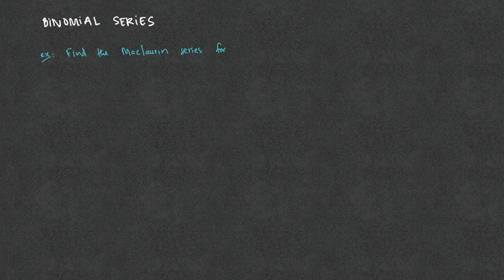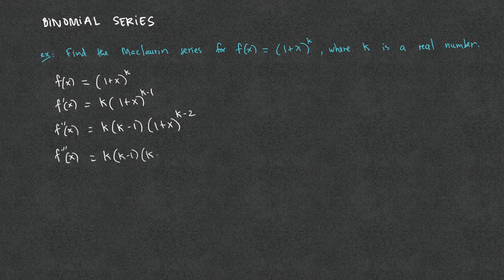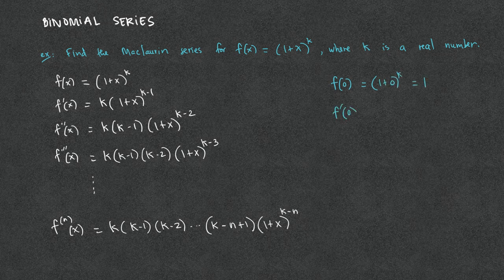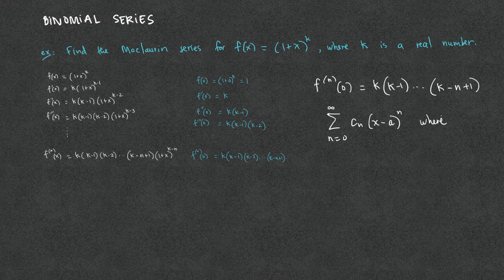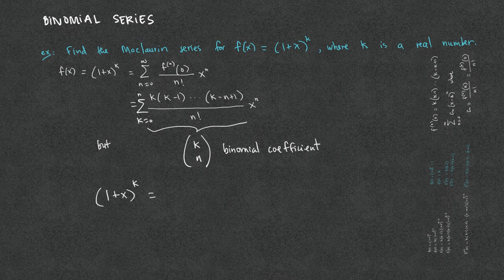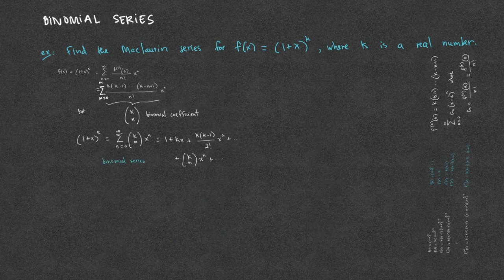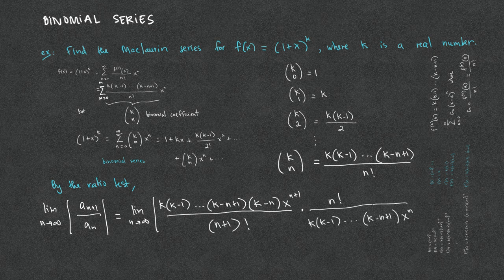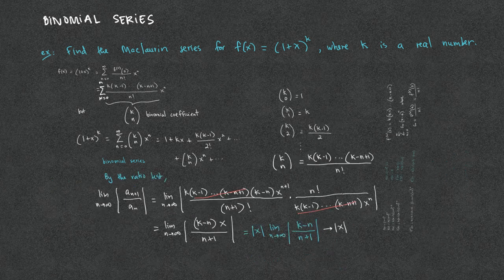Calc2s1110f Binomial Series Intro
Binomial Series Intro